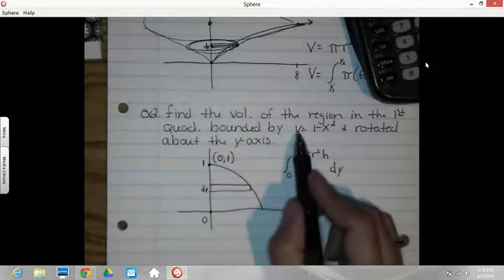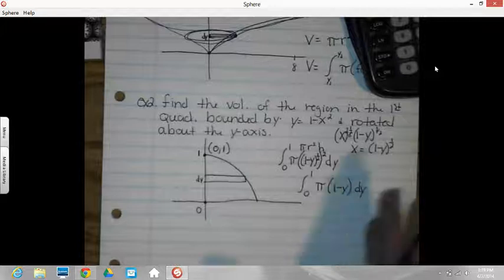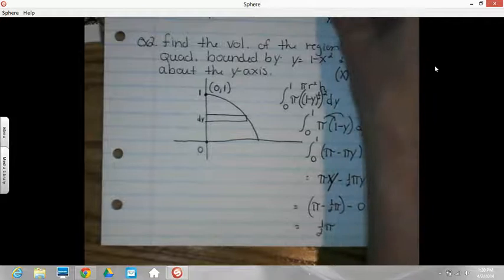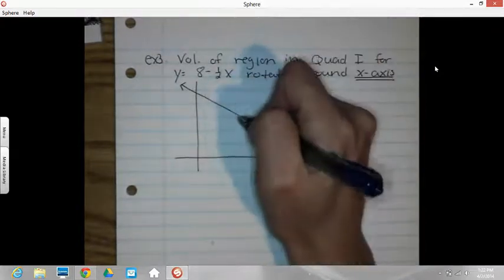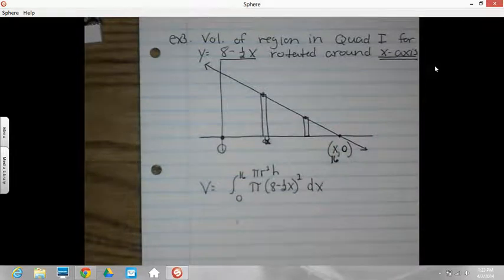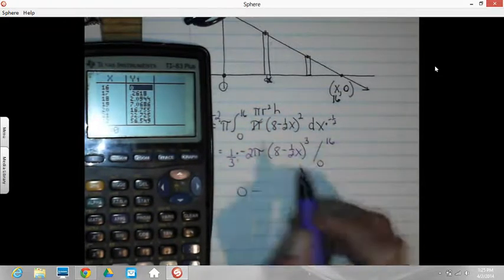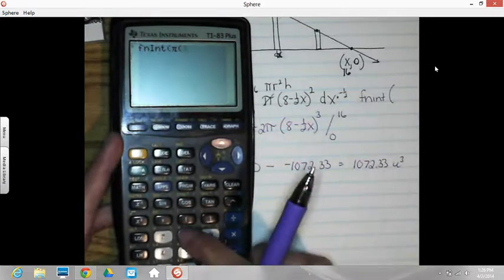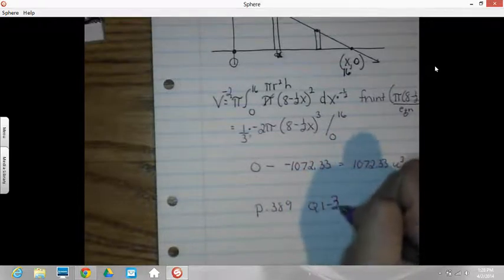C 8 5 day 1 2